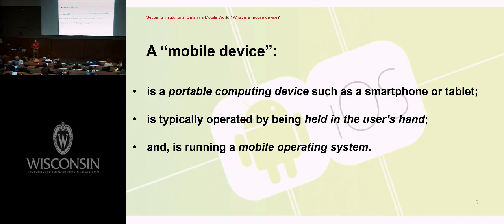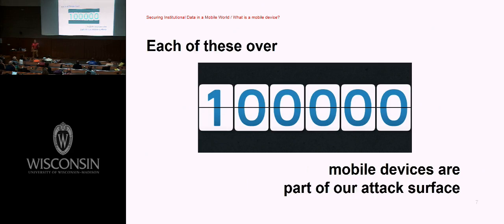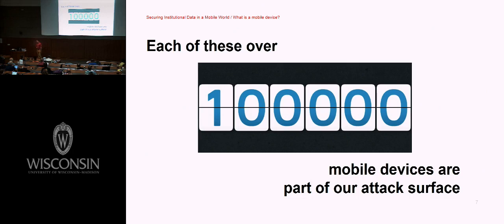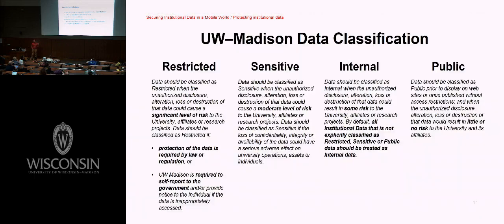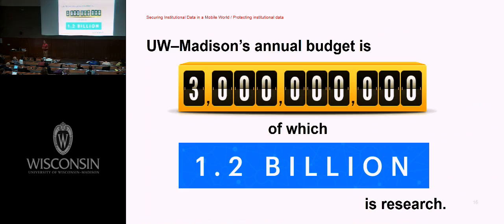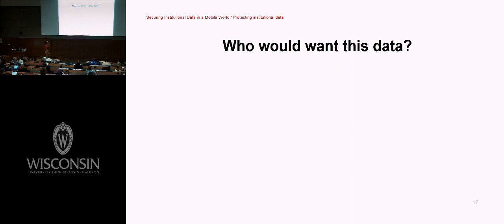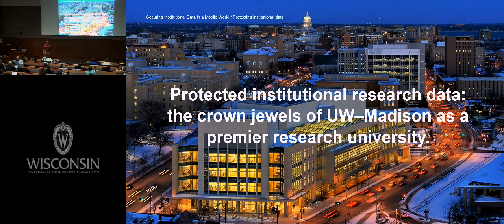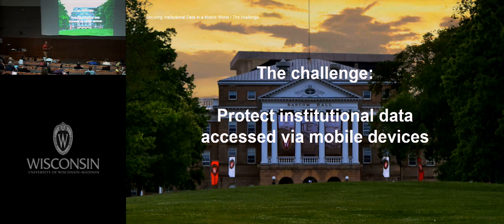Securing Institutional Data in a Mobile World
Your sensitive and protected institutional data is stored and accessed across a diverse array of systems, cloud services, and personal devices, mobile platforms provide a window into that data from anywhere in the world. This data includes not just information protected by statutory requirements, but other internal and research data that is also a valuable target for attackers. How are you controlling and monitoring those devices?

In a world where your sensitive and protected institutional data is stored and accessed across a diverse array of systems, cloud services, and personal devices, mobile platforms provide a window into that data from anywhere in the world. This data includes not just information protected by statutory requirements, but other internal and research data that is also a valuable target for attackers. How are you controlling and monitoring those devices? This session will discuss how mobile devices can be protected with Mobile Device Management (MDM) to lower your risk profile, and lessen the risk of those devices being used as a successful vector of attack.

* Use mobile security technologies to provide reliable, uniform, managed security to mobile devices.
* Enable compliance with regulatory requirements and security best practices for mobile devices.
* Architect mobile security as an “opt-in” platform as directed by organizational leadership.
* Manage and monitor devices which access or process protected data classes.
* Support institutionally-owned devices which access protected data classes or are under a management regime.
* Support personally-owned (“Bring Your Own Device”, or BYOD) devices which access protected data classes.